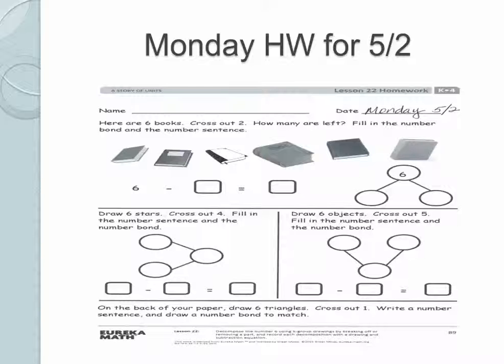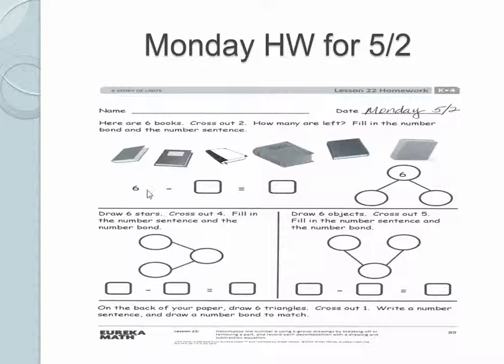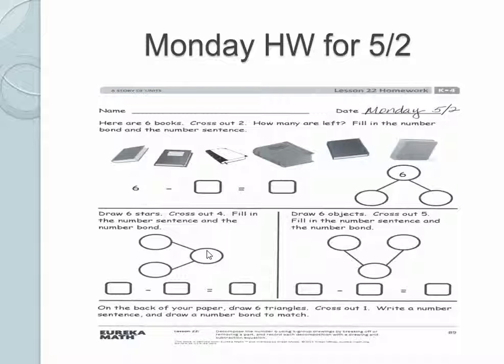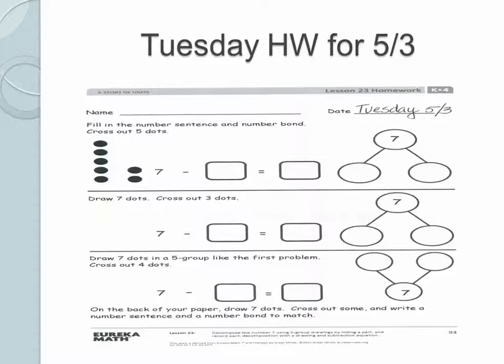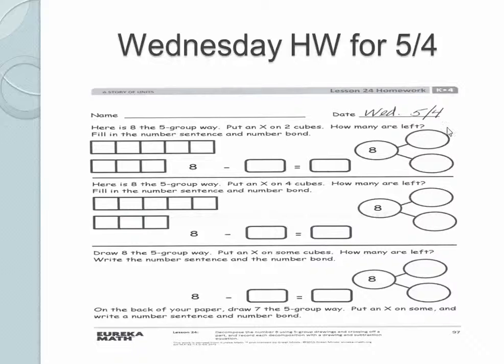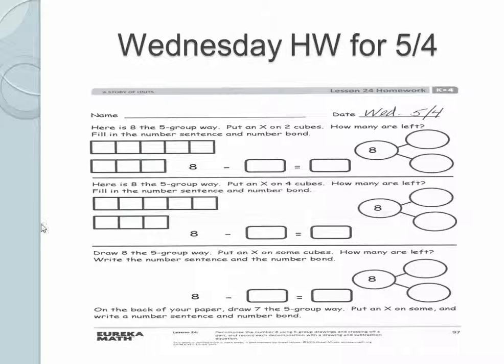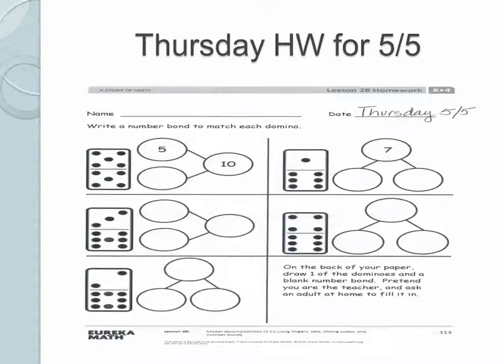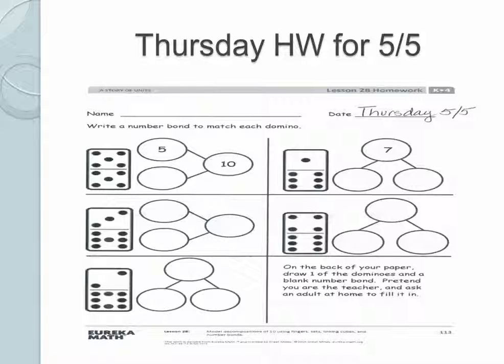Kg Math HW Teaching Video for May 2 May 6